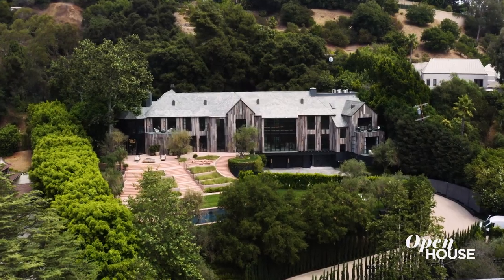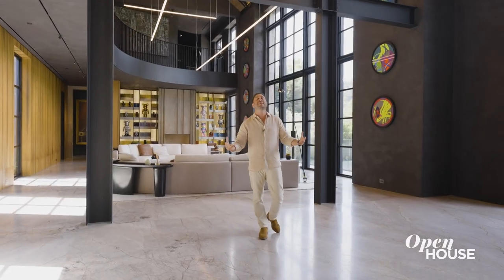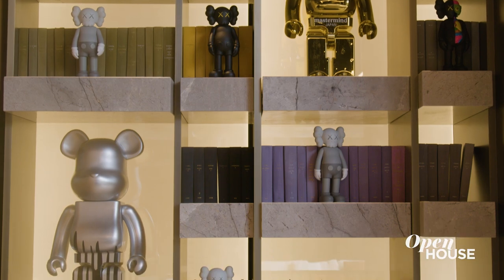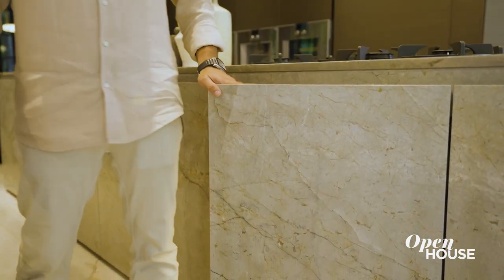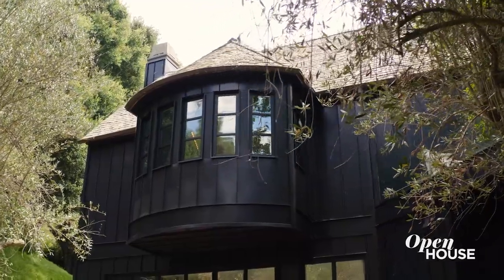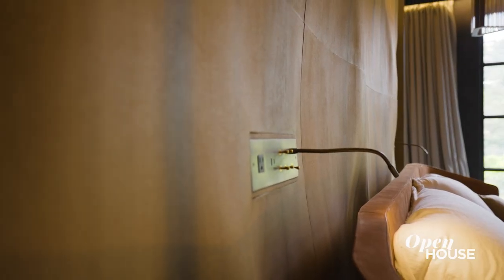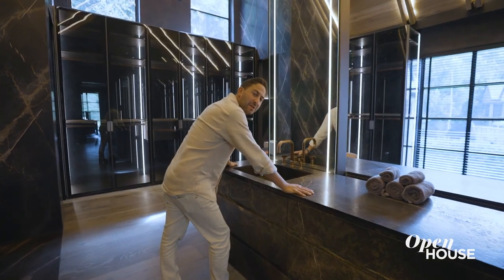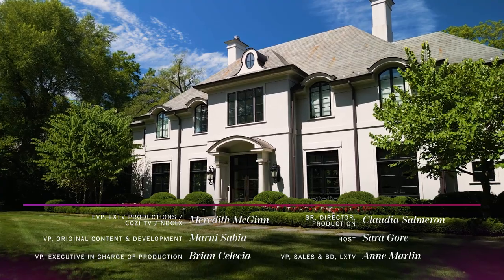A Modern Architectural Compound in Beverly Hills, California | Open House TV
Care for a visit to sunny Beverly Hills, California? Tune in for a tour of 2650 Benedict Canyon Drive, led by real estate agent Matt Altman? This luxurious 16,390 sq. ft. architectural compound has it all: Expansive living area flooded with natural light? ✔️ Open-floor concept that seamlessly blends indoor/outdoor elements? ✔️ Floor-to-ceiling windows with views of the surrounding mountains? ✔️ This 7 bedroom, 11-bath estate truly combines unparalleled contemporary design with state-of-the art interiors and cinematic style.